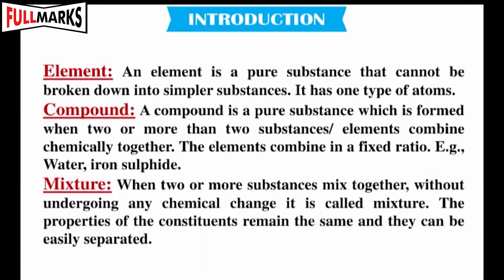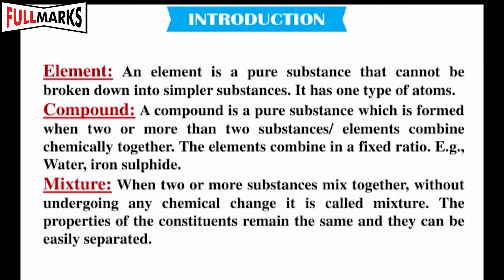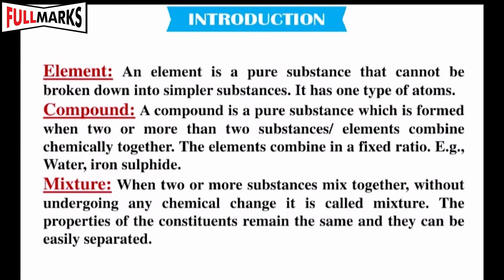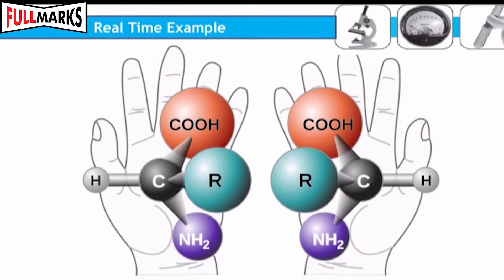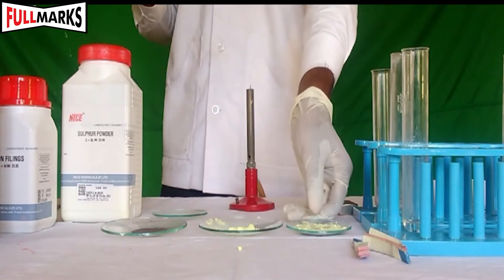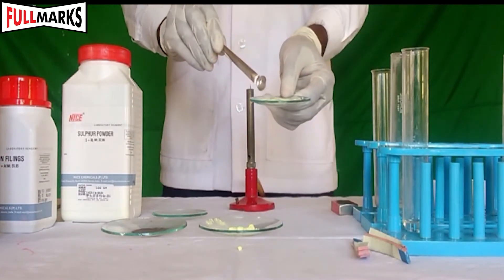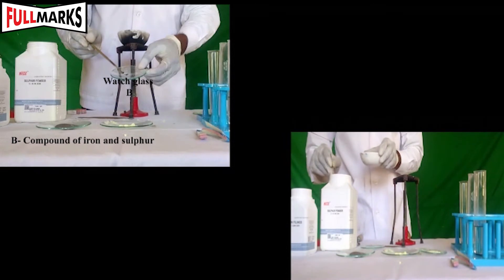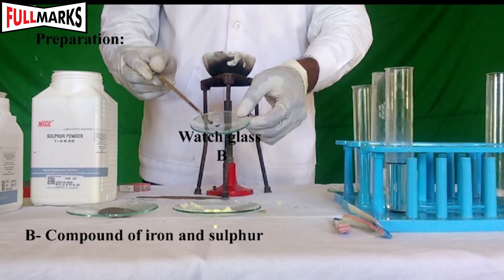Lab Manual Science CBSE Class 9 Experiment No. 2 (Mixture & Compound)